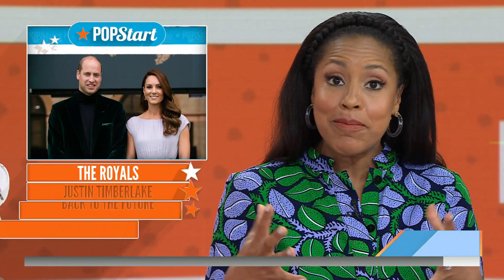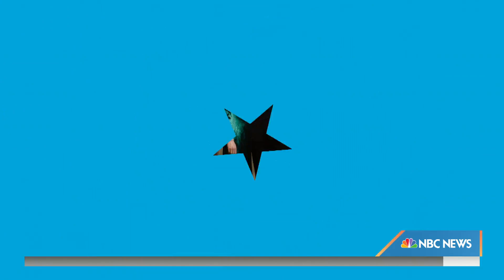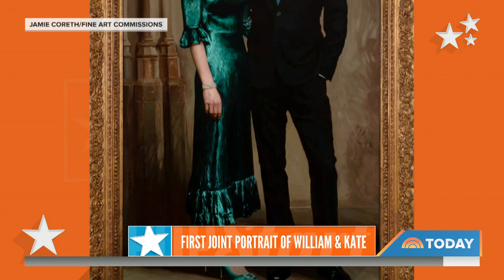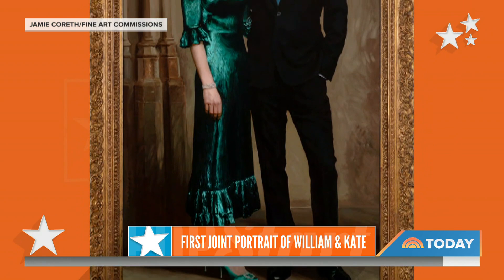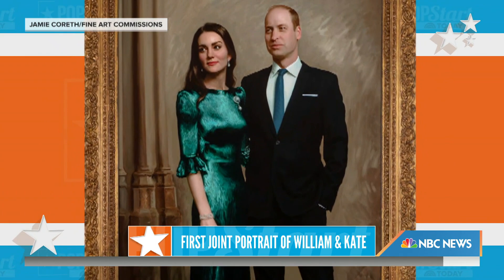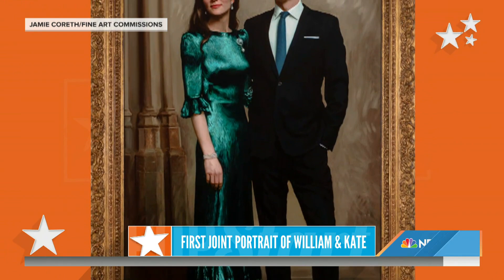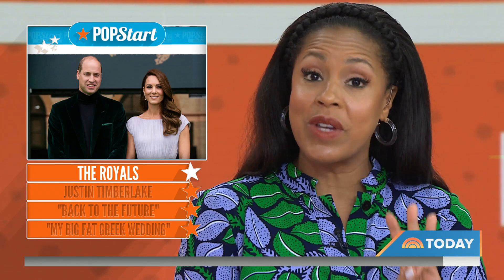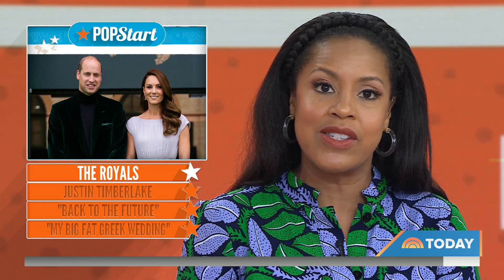Get A First Look At William And Kate’s First Official Portrait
The University of Cambridge unveiled the very first joint portrait of the Duke and Duchess of Cambridge. The painting was commissioned and completed by Jamie Coreth, who said he wanted to show William and Kate as relaxed and approachable.